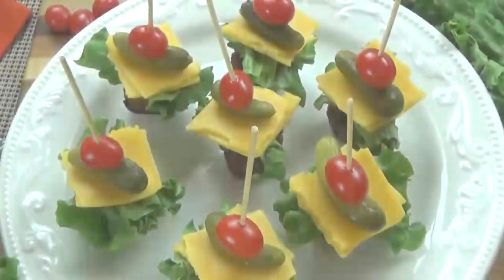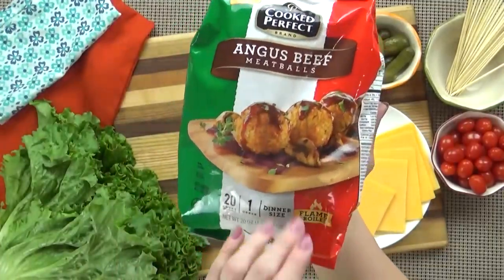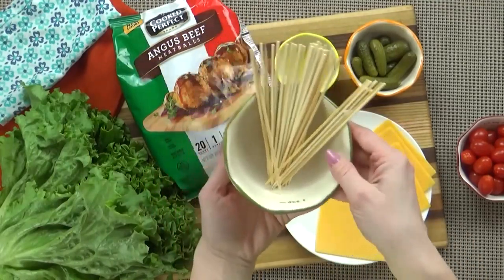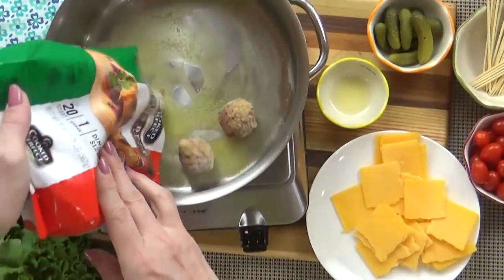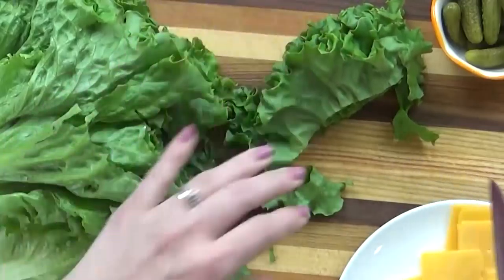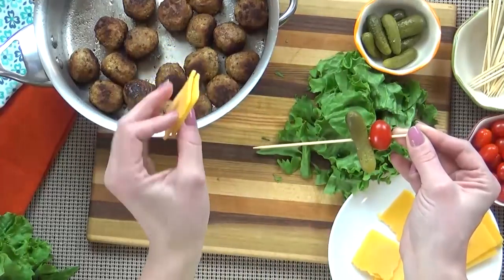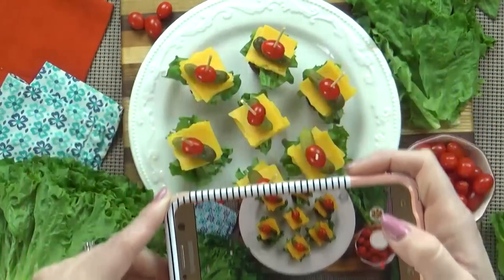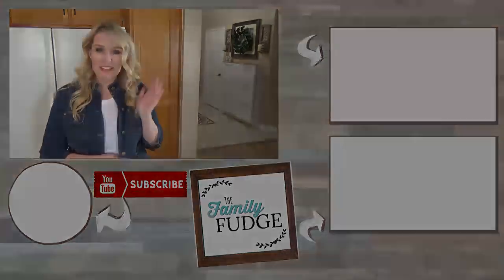Cheeseburger Meatball Bites || Easy 10 Minute Appetizer